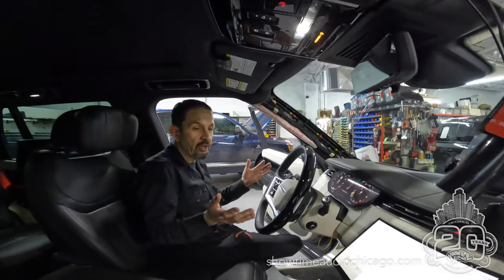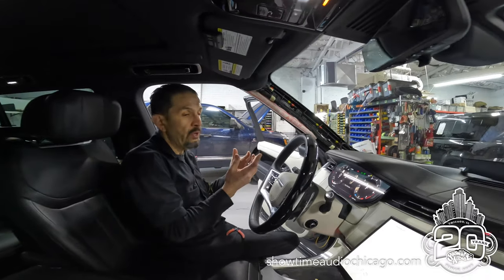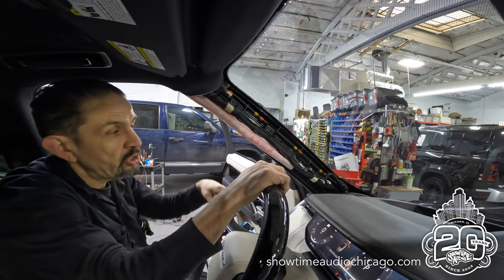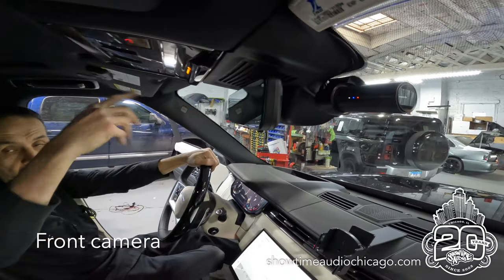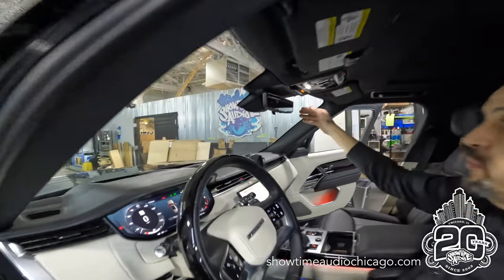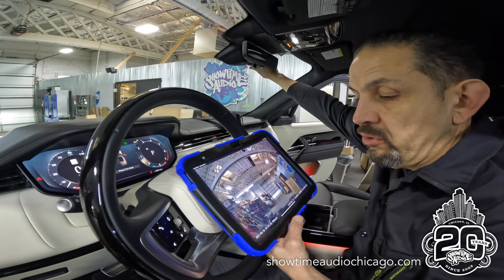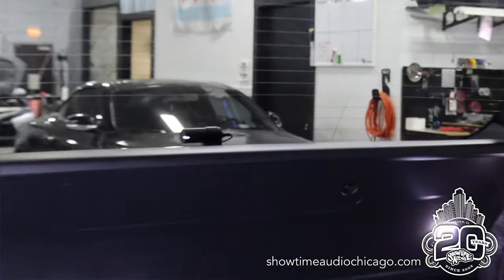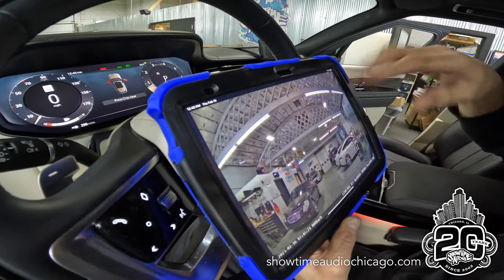BlackVue dash cam for 2023 Range Rover HSE Autobiography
Showtime Audio is a custom car audio outfitter also offering sound systems, security systems, radar laser defense systems, anti-car jacking systems and much more…

Brands you will see in our videos:

- Focal Audio
- Mosconi Gladen
- Kertz
- JL Audio
- Audiomobile
- Audison
- Alpine
- Kenwood
- Kicker
- Sony
- BOYO vision tech america
- Crime stopper
- Radenso
- K40
- Escort
- Compustar
- Bimmertech

 Featured Vehicles:

- Mercedes Benz
- Audi
- Land Rover
- Alfa Romeo
- Volkswagen
- Porsche
- Volvo
- BMW
- Ford
- KIA
- Chevrolet
- Honda
- Toyota
- Cadillac
- Acura
- Aston Martin
- Tesla
- Bentley
- Buick
- Dodge
- Genesis
- GMC
- Hummer
- Hyundai
- Infiniti
- Jaguar
- Jeep
- Kia
- Lamborghini
- Lexus
- Lincoln
- Maserati
- Mazda
- McLaren
- Harley Davidson
-Ferrari